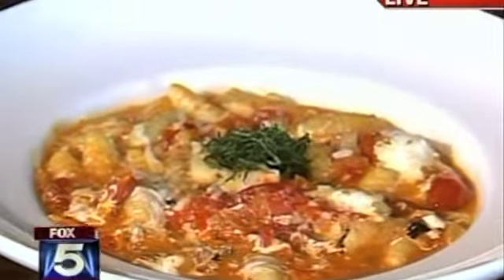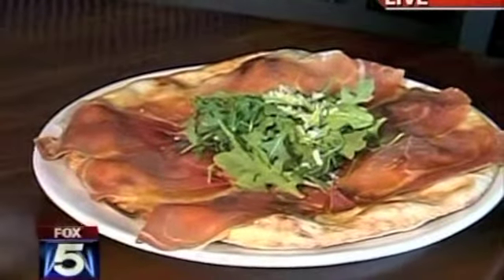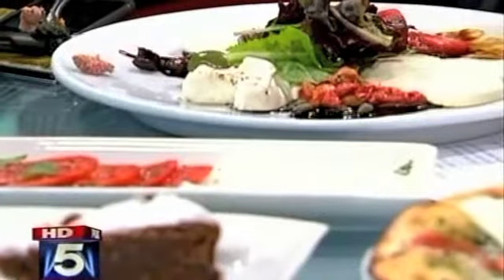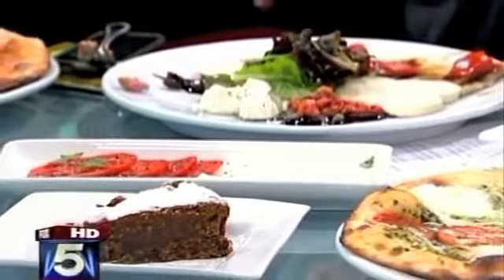Vingenzos On Fox 5